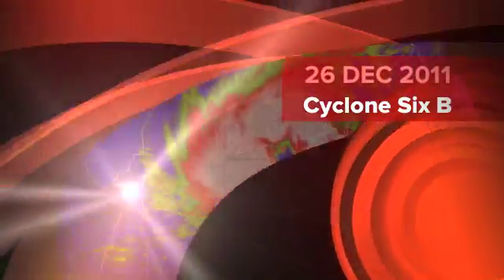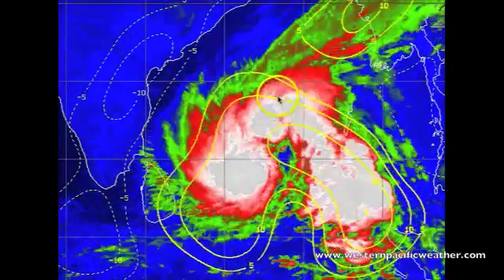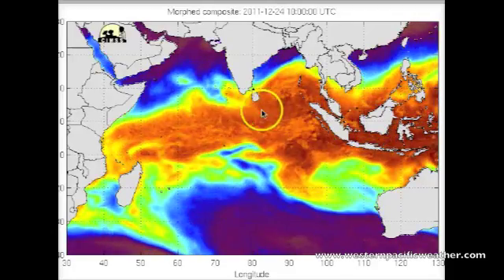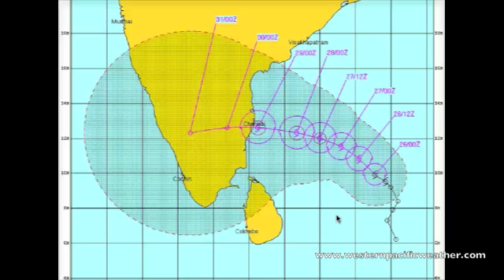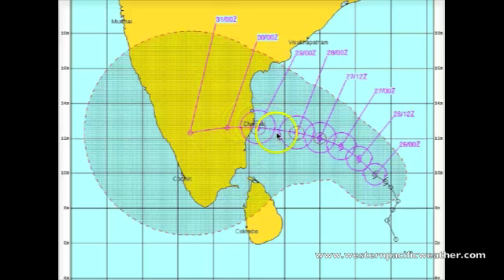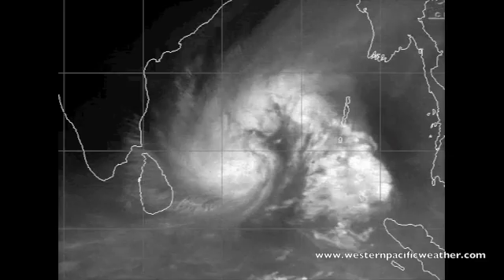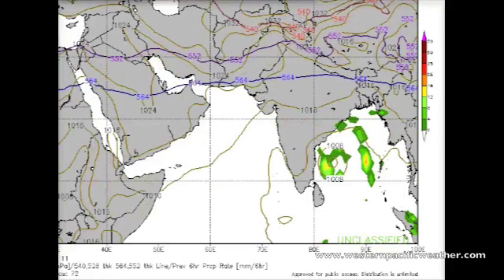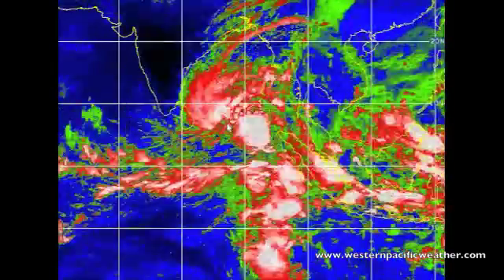Tropical Cyclone 06B (Six) Moves Towards India 26 DEC 2011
The Joint Typhoon Warning Center announced the formation of Tropical Cyclone Six this morning located about 465nm East of Chennai India. At this time the forecast brings the storm towards the west making landfall just south of the city on the morning of the 30th with winds at Tropical Storm intensity of 50G65kts. Currently the storm is being battered by Vertical wind shear yet model guidance is indicating a release of the shear in the next 24hours allowing the storm to further intensify as it moves over warm waters